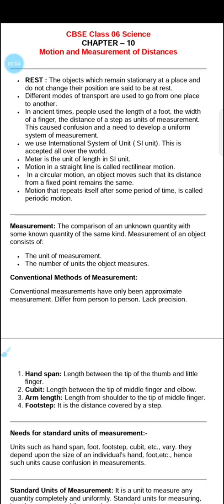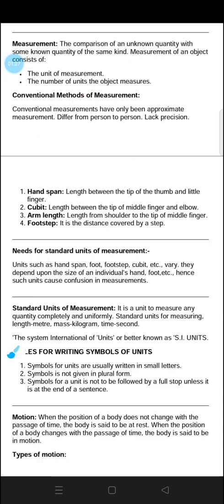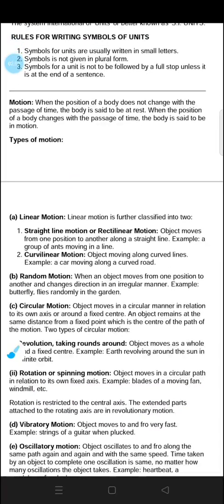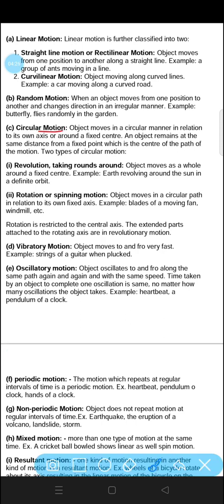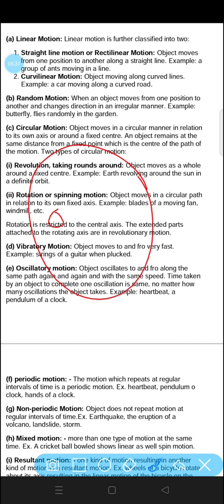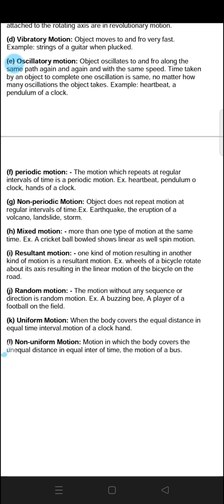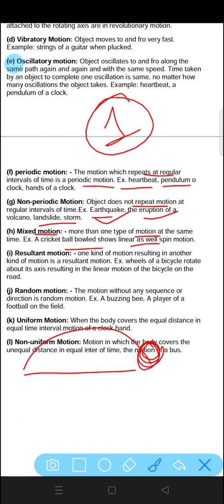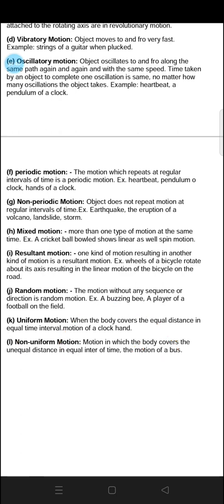CBSE-6 Science: Motion and measurement of distances